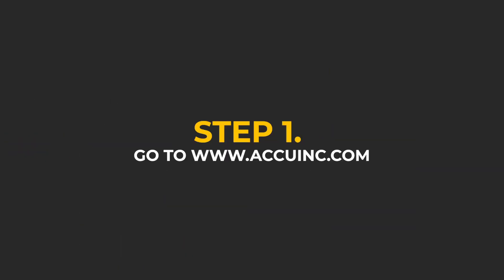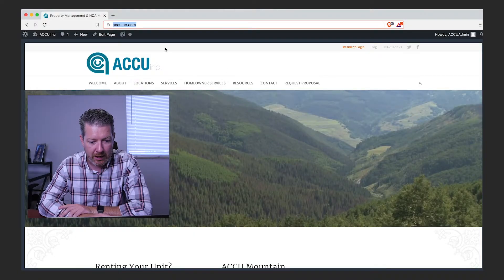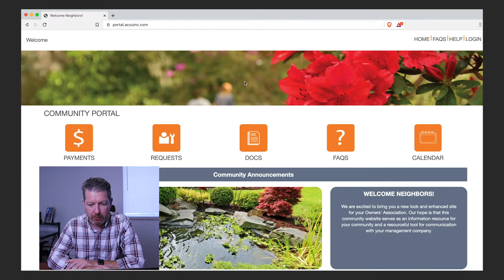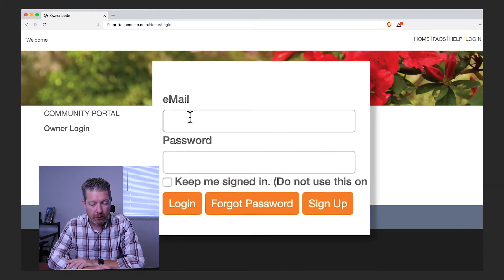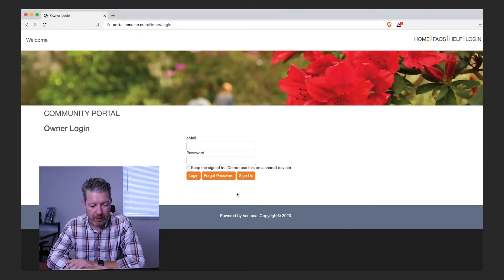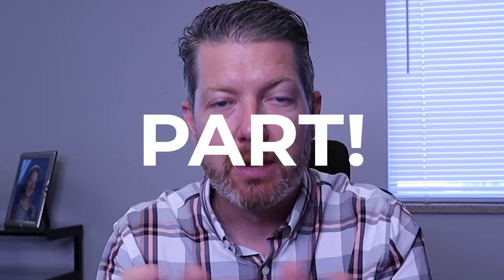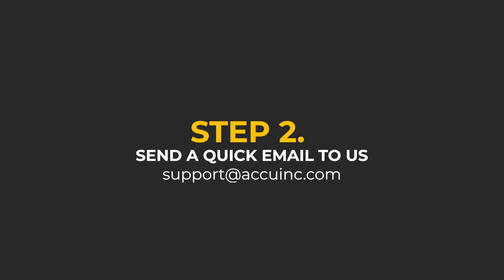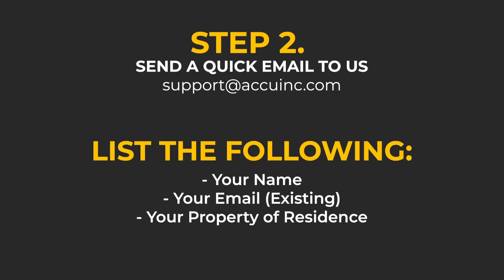VANTACA LOGIN - TUTORIAL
James Phifer | President of ACCU inc. goes over in detail, how to Login to Vantaca portal, with an existing email, and also how to set up an email with ACCU.